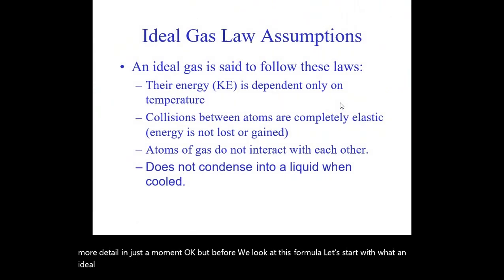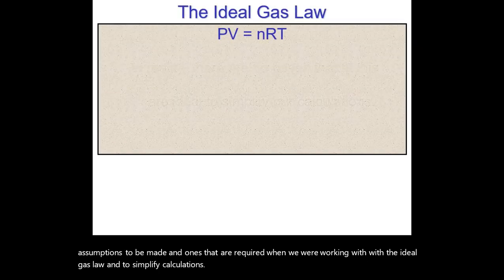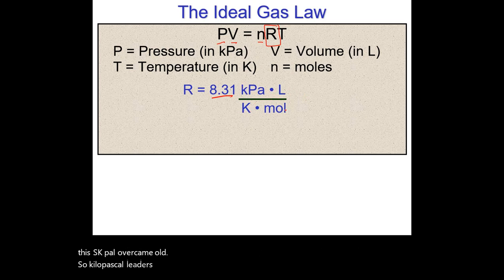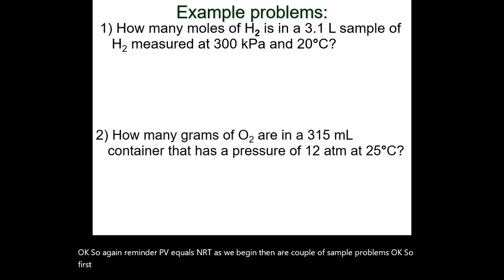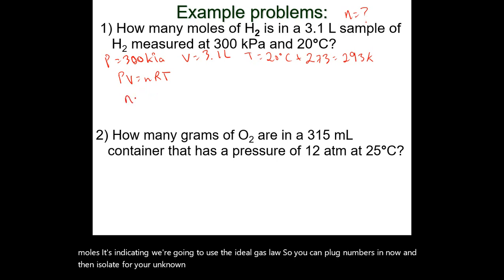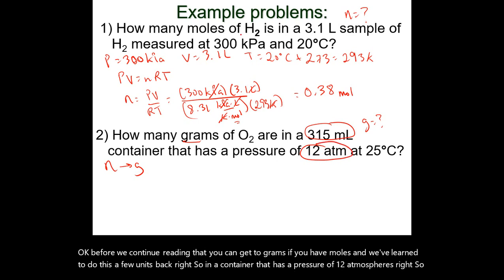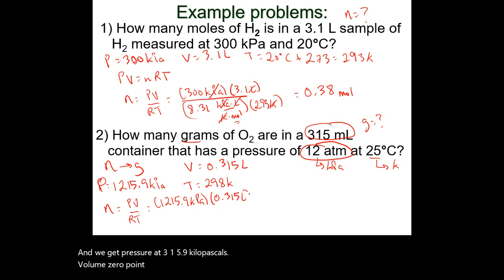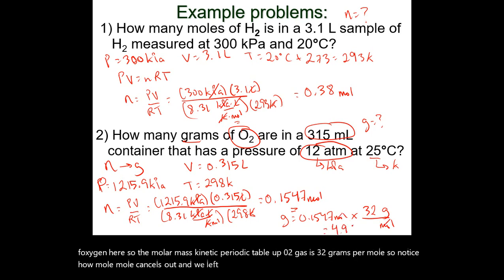Ideal Gas Law Lesson